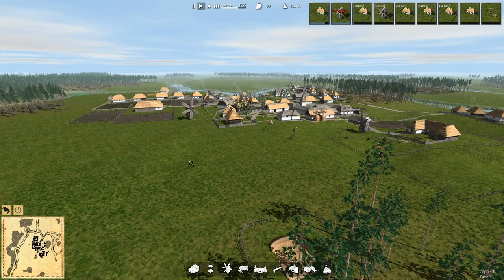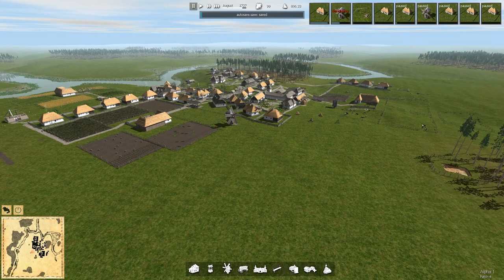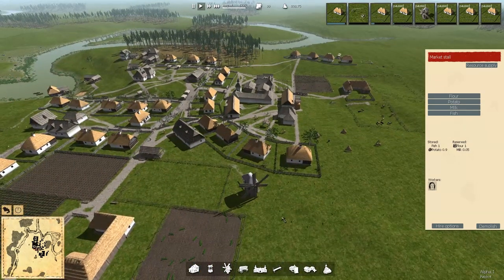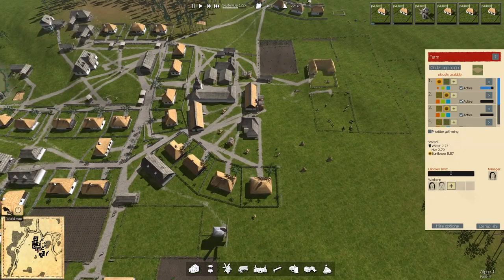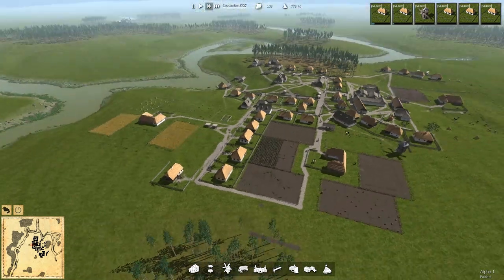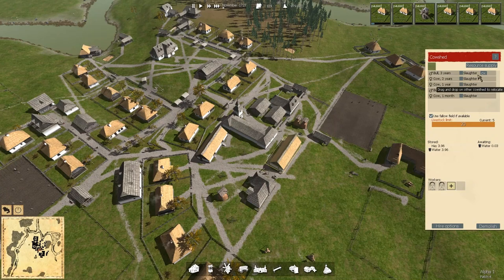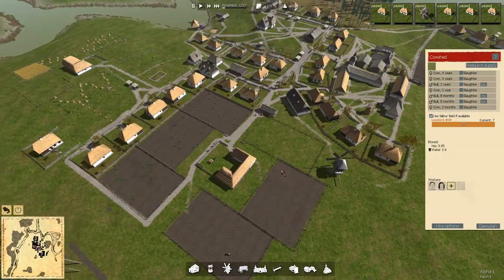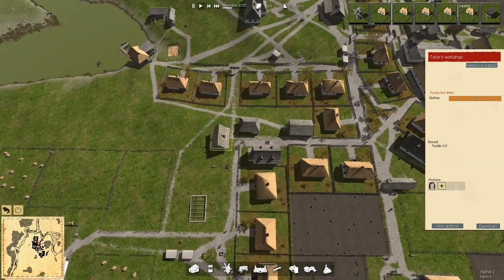Ostriv (Alpha) - Welcome to Patch 4! - Ep 24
Hey Folks!  Welcome to Ostriv, Patch 4!